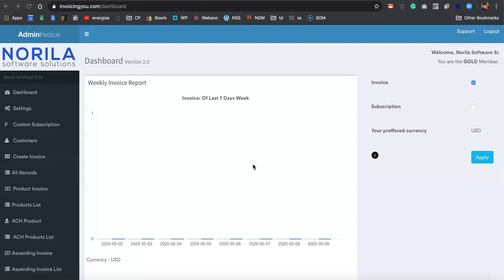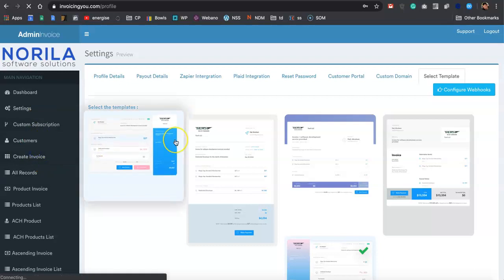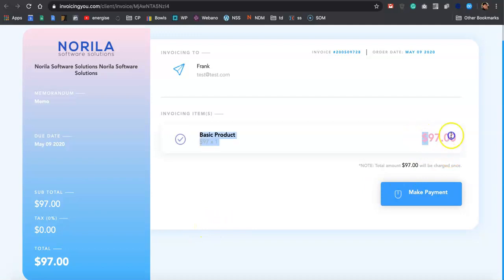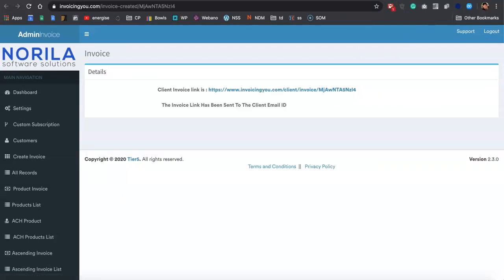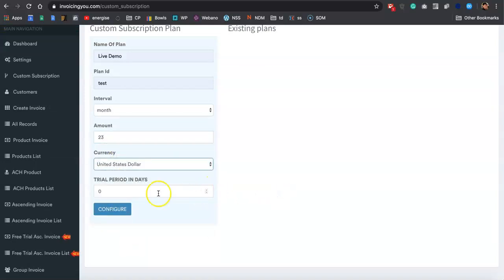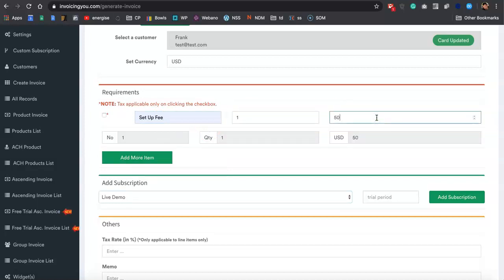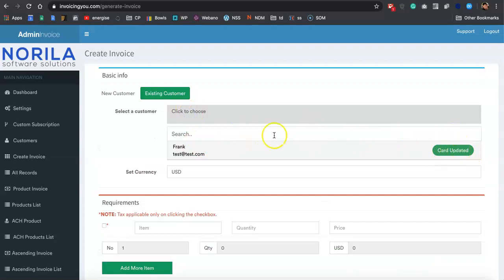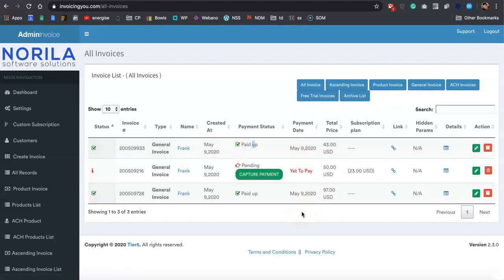InvoicingYou Overview - Invoicing Software For Clients To Buy Your Products Online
- It's Never Been So Easy For Your Clients To Buy Your Products And Services Online.

Ascending And Group Invoices
Create a buying frenzy. Ascending invoices go up a specific amount after each buyer. Group invoices get cheaper as more people buy (billed after a deadline has been met).